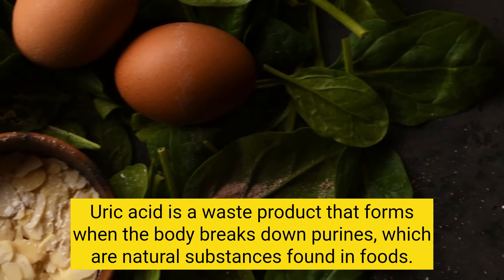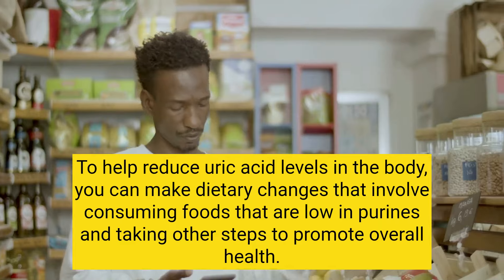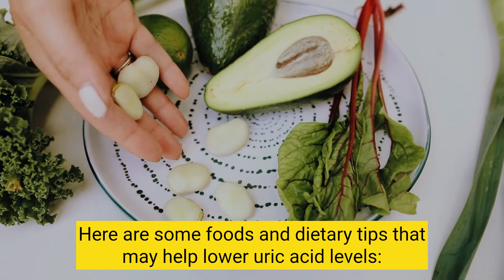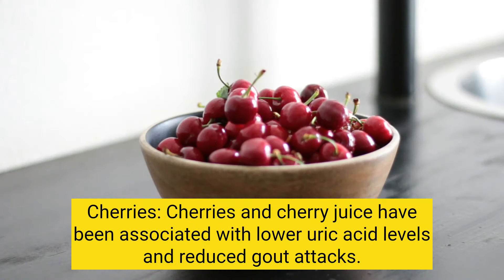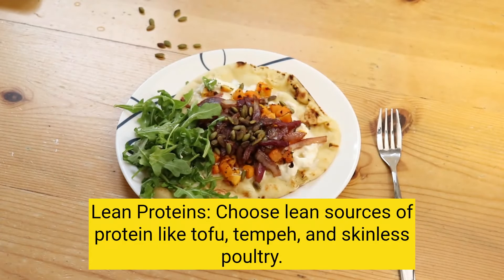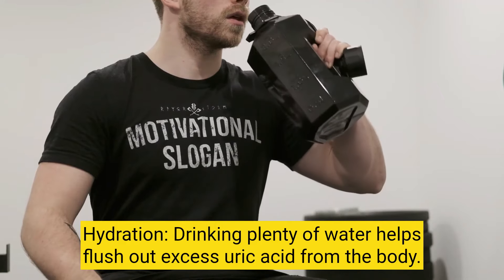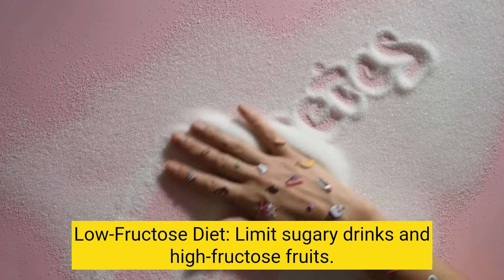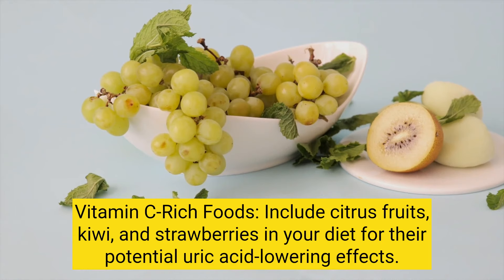Lowering Uric Acid Levels: Tips to Prevent Gout | Right Side to your health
Learn about uric acid, its effects on the body, and how to lower uric acid levels to prevent gout. Discover low-purine foods, cherries, berries, lean proteins, hydration, and more!